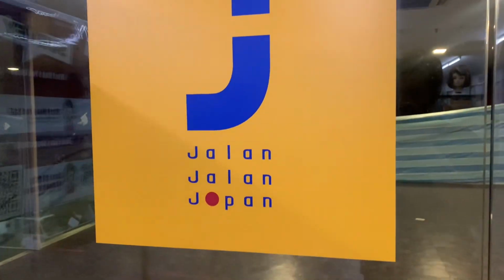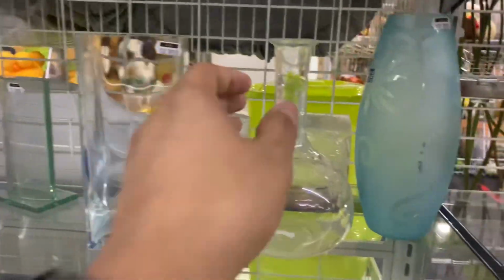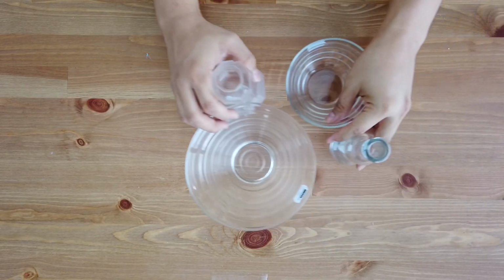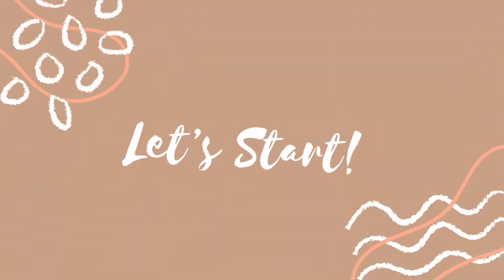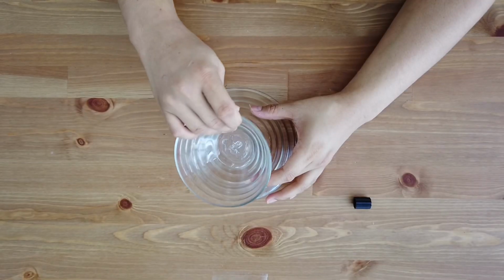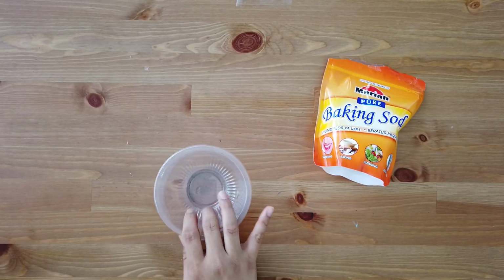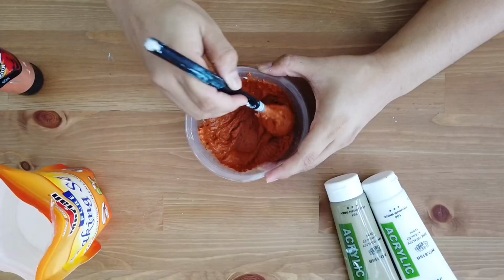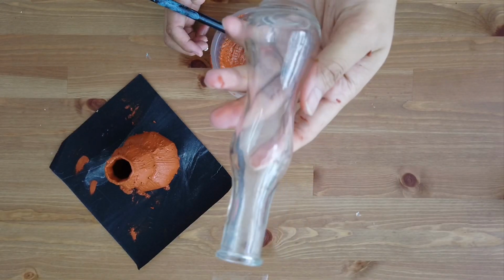EASY DIY TEXTURED PAINT Upcycle Thrifted Vases | AIMAN ARIFF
Day 7/30 of my 30DaysDIY . Decided to give this Baking Soda Paint a GO! to all the vases i bought at the Thrift Store!

I hope you enjoy this video, if you did please leave a comment in the comment box down below!